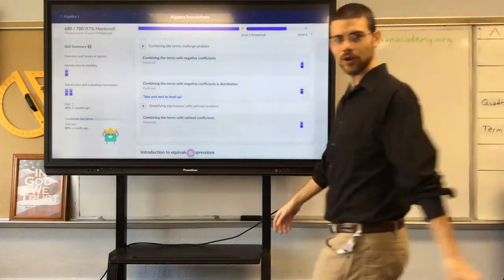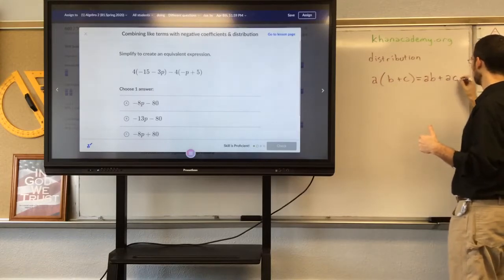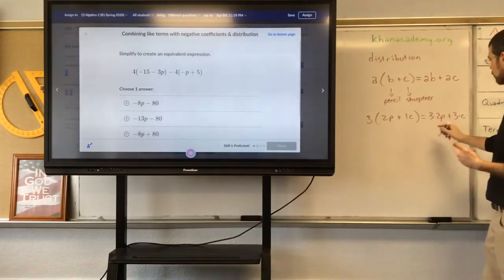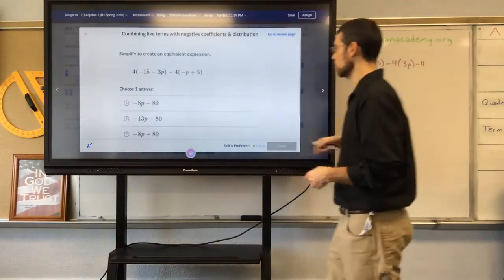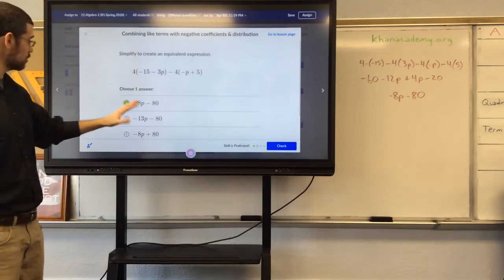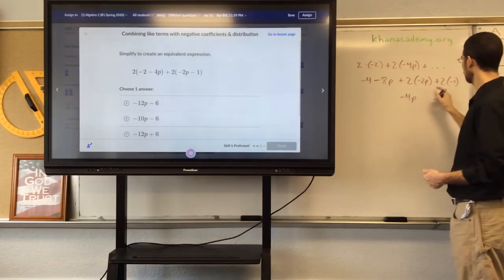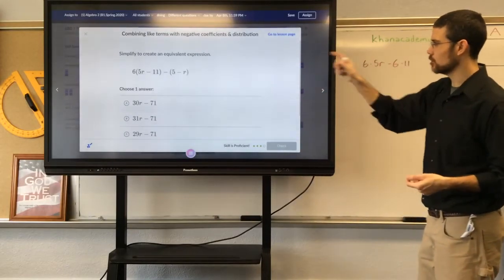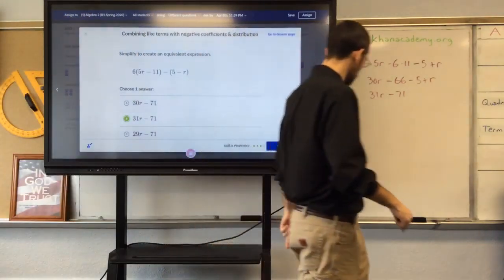Combining like terms with negative coefficients & distributionAlgebra 1 Algebra foundations